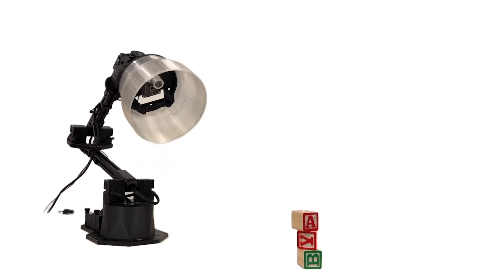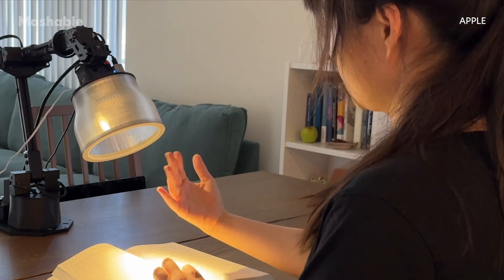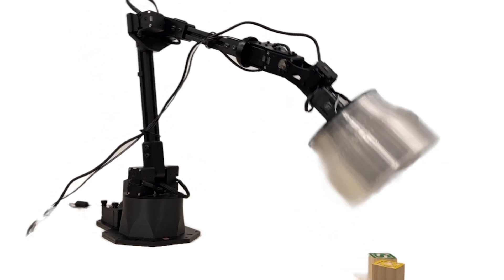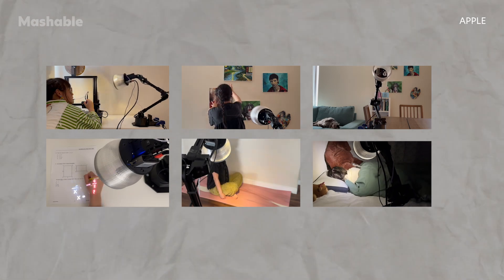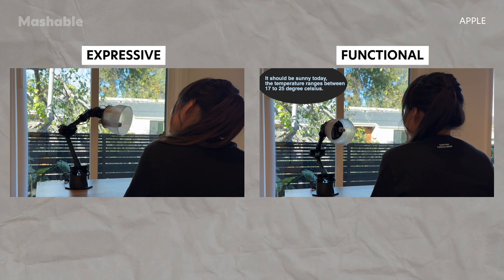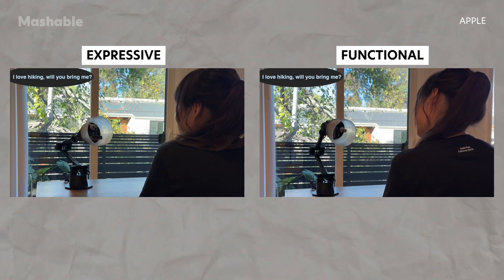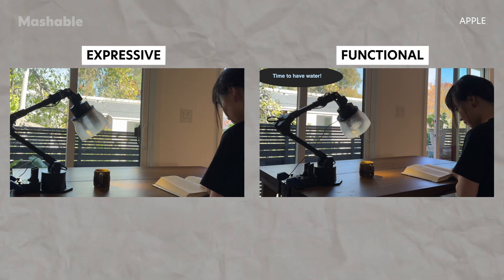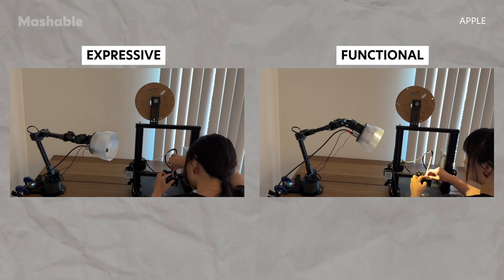Apple’s New Pixar-Inspired Lamp Robot Shows Off Its Moves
Researchers from Apple's Machine Learning team brought the Pixar lamp to life. ELEGNT, like many other robots, performs functional movements such as completing tasks, overcoming spatial constraints, and demonstrating time efficiency. But it also has expressive qualities characteristic to humans, such as paying attention, showing intent, and attitude.